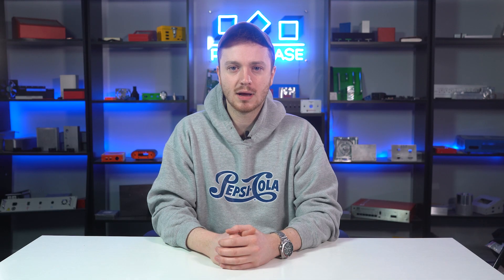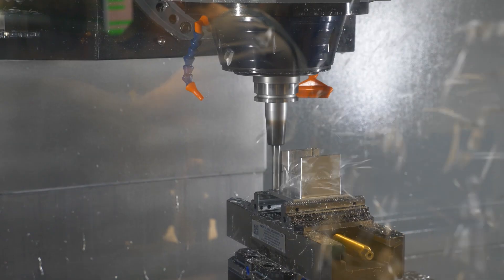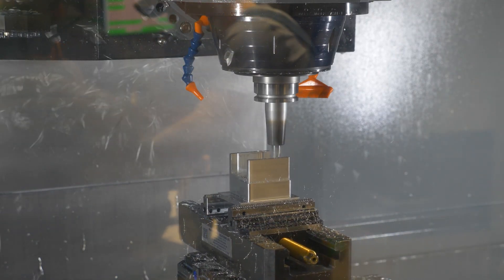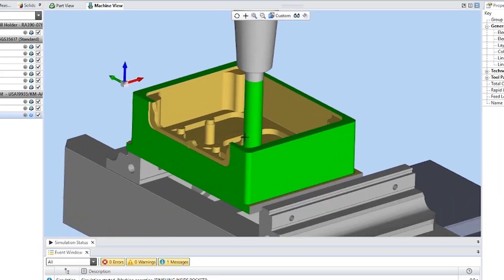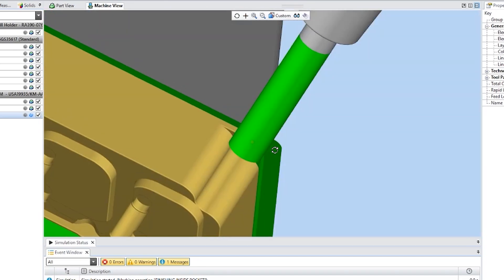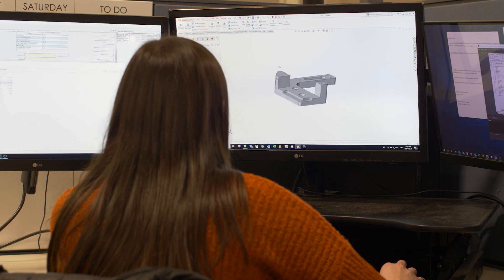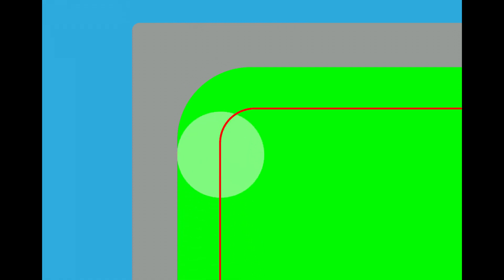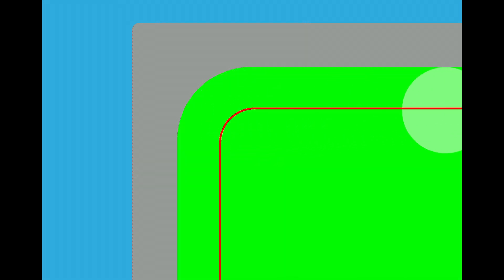Proto Tech Tip - Why Corner Radius Matters in Machining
Every week, Team Protocase brings you a Proto Tech Tip video, where we'll give an informative look at a particular aspect of sheet metal fabrication and CNC Machining.

This week, Brian explains what a machined feature's corner radius is, and why it is important.

Check out our blog article on how corner radius affects CNC Machining